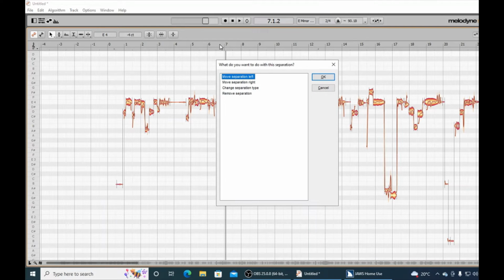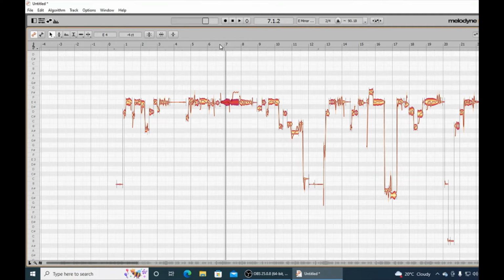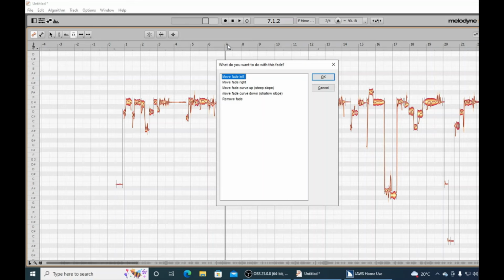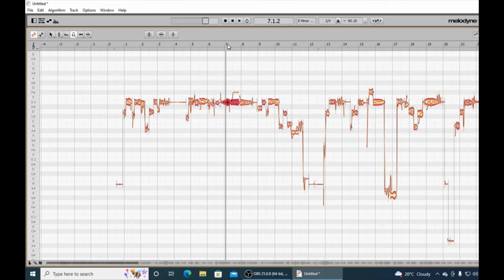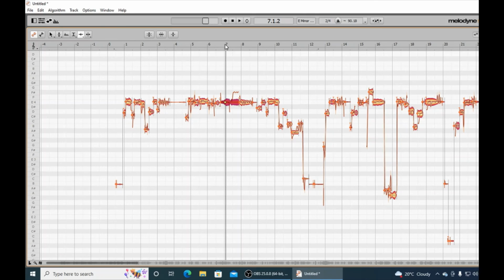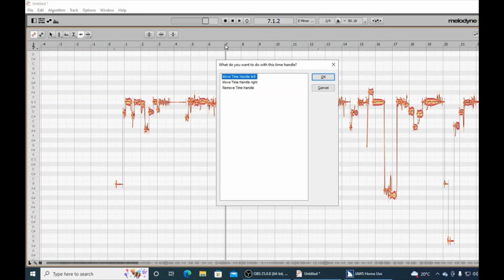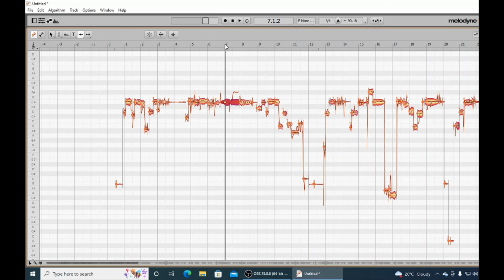Melodyne for the blind: Understanding script review mode with the Jaws script solution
Melodyne is hugely complex, especially when you're coming at it from a visually impaired or blind persons point of view. However, using the dedicated scripts created for the Jaws screen reader, many visual challenges have been overcome, hence giving unrivalled access to this amazing piece of software.

The Jaws scripts support all versions of Melodyne, (Essential, Assistant, Editor and Studio), along with all 3 useage possibilities, (stand alone, ARA integration and the VST plugin).

Ok, so what is "script review mode". Well, in this video, I explain the thinking behind it and why it can be extremely useful when working in Melodyne. As visually impaired/blind users, it's incredibly difficult to grasp what is actually going on on screen, something that really needs to be understood in order to work in Melodyne more confidently. So, understanding why I introduced this concept will be of great benefit to the user, plus it will enable you to interact and edit not only separations, but fades and time handles as well.

The Melodyne Jaws scripts are partnered with the samplitude Access project. So, if you're interested in learning more, go here::

Credits:
Huge thanks to the incredibly talented Andre Louis for allowing me to use his tracks  for background music in the making of these videos. Check him out and follow him...you won't regret it!

Massive thanks to the team at Celemony, who provided me with a copy of Melodyne V5 Studio to work with and make these videos, thanks guys!